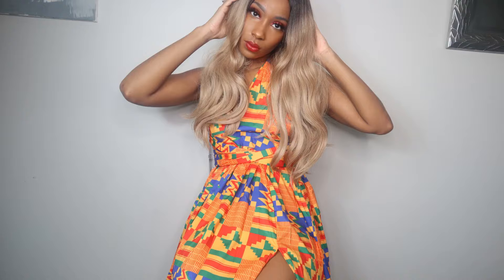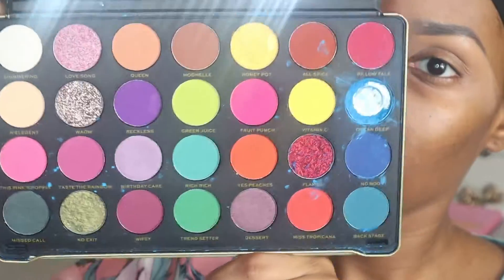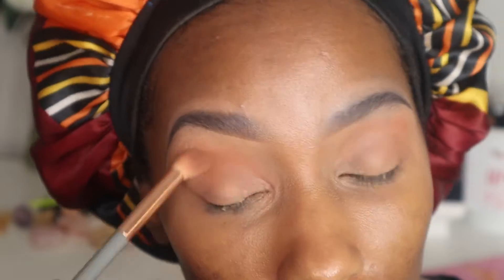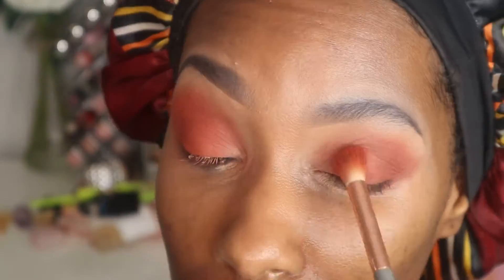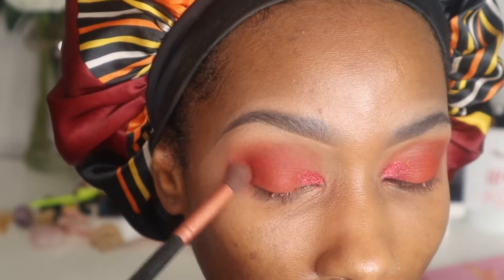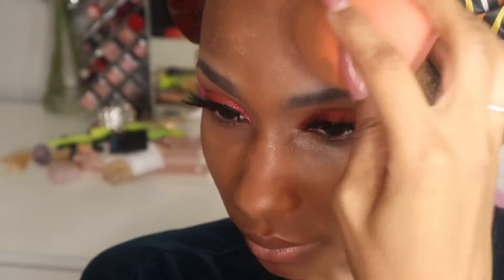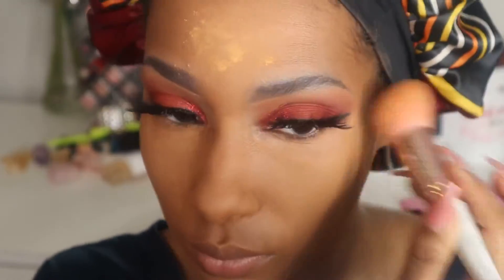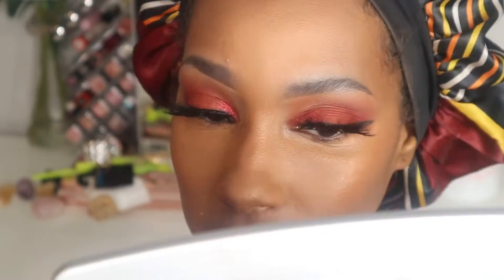GRWM Juneteenth Edition!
Hello ladies & gents! Happy JUNETEENTH Let’s get ready with mostly black owned products!!

BREONNA TAYLOR'S MURDERS ARE STILL FREE! SHE WILL RECEIVE THE HIGHEST FORM OF JUSTICE!
TODAY to sign the petition and make the proper calls!

Give me a thumbs up for my improved quality!! Be sure you are watching in 1080p HD!!

EYES*
PATRICIA BRIGHT-"RICH IN COLOR" EYESHADOW PALETTE
LASHES-ATLANTA BEAUTY DEPOT

The rules are as follows:
1. Our family MUST grow to 1,200 subscribers before I choose a winner! (BTW, bae just threw in an extra $100, so the prize is NOW $200☺️)
4. Comment DONE down below so I can see that you’ve done it! 😌

I N S T A G R A M: @iamjaylynrenee
QUICK FACTS ABOUT ME!*
Location: ATLANTA
Birthday: DECEMBER 1990
Ethnicity: African American